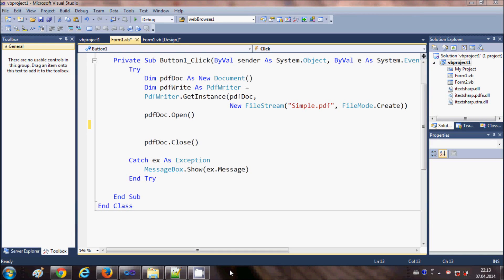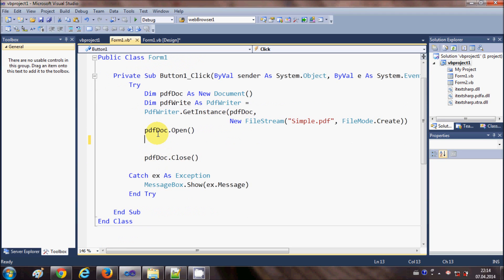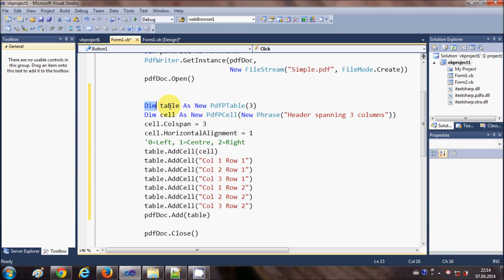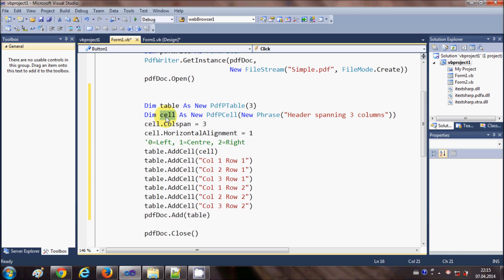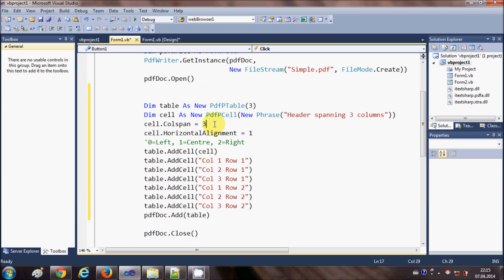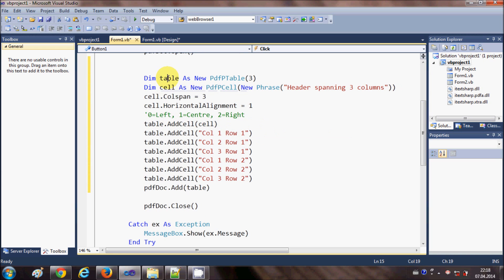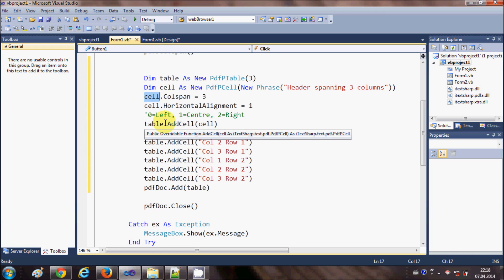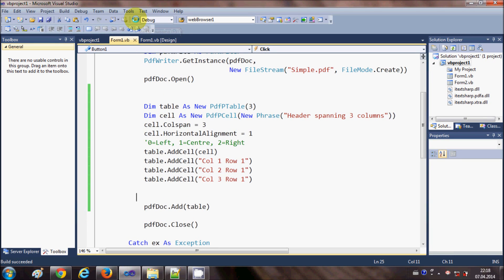Visual Basic .NET Tutorial 50 - Add table into existing PDF using iTextSharp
How to specify the position of the table in a pdf file using iTextsharp
VB.NET - iTextSharp table width 100% of page
iTextSharp-Introducing-Tables
iTextSharp - Introducing Tables
Creating PDF Tables using VB.NET
VB.NET  - How to set the cell width in itextsharp pdf creation
iTextSharp Tables